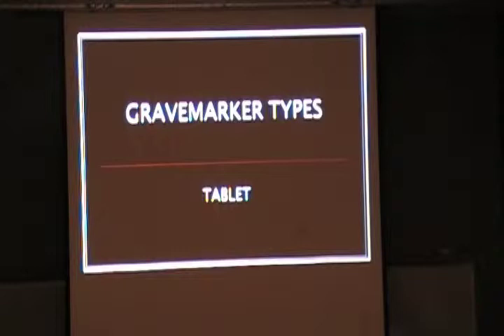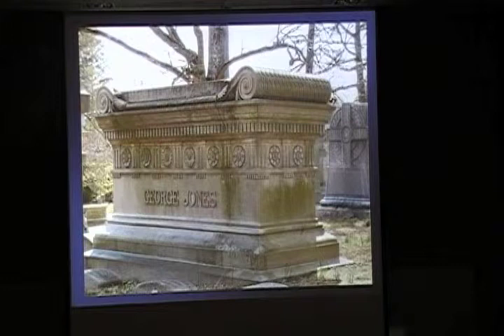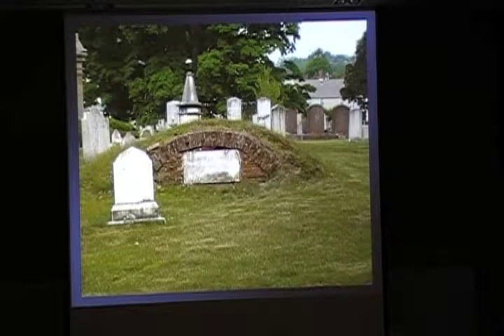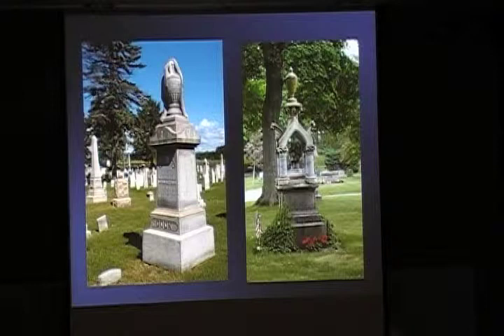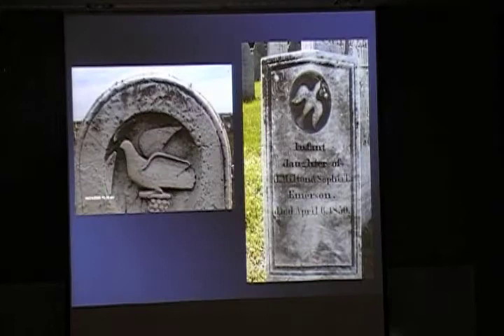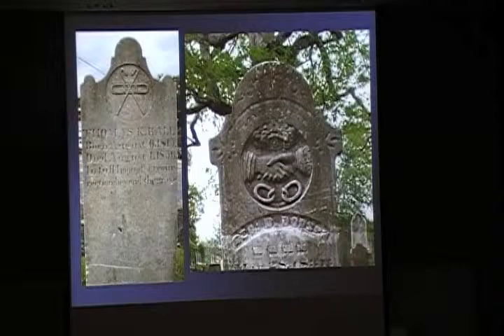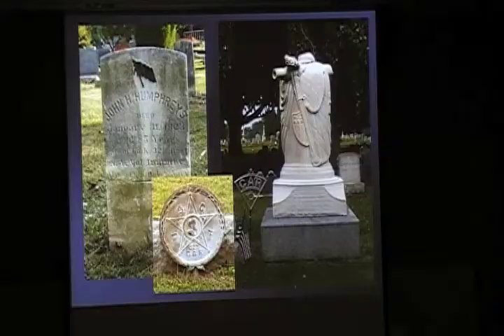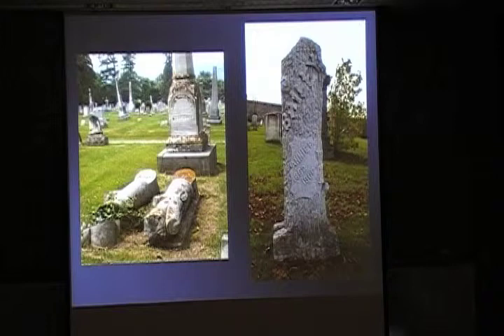Preserve America- Grave Faces- Grave Marker Types, Styles & Motifs with Nancy Adgent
Nancy Adgent presented her PowerPoint, "Grave Faces," at Stephen F. Austin State University campus on October 1st, 2010.  Adgent focuses on information found in the Deep East Texas Grave Markers: Style, Types, and Motifs Guidebook in this presentation.  She discusses the different types of gravestones in East Texas cemeteries and provides examples including tablets, ledgers, box, and bed.  Adgent explains the different styles of gravestones such as Gothic, classical, and folk art that can be found in cemeteries.  Lastly, she talks about the different motifs found on the gravestones and shows photographs of specific motifs.